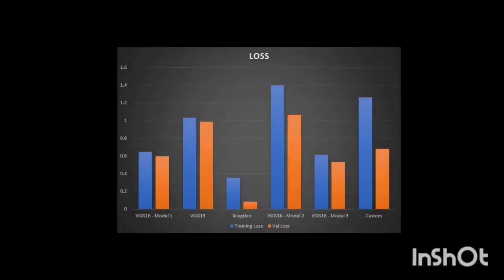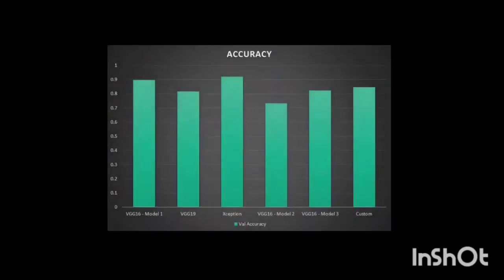Image classification of animals in Indian scenario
Image classification is a combination of technologies: image processing, machine learning, and computer vision. In this document, we are going to study the classification of animals in the Indian scenario by using transfer learning and creating a custom classification model. For transfer learning, we have used vgg16, vgg19, and Xception, existing pre-trained networks, and compared our results with our custom model.

Leadingindia.ai